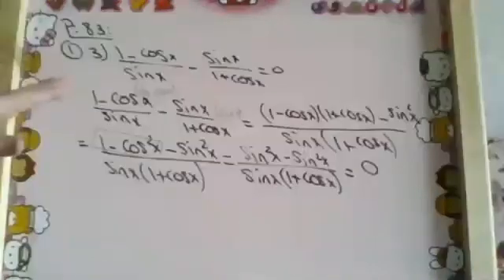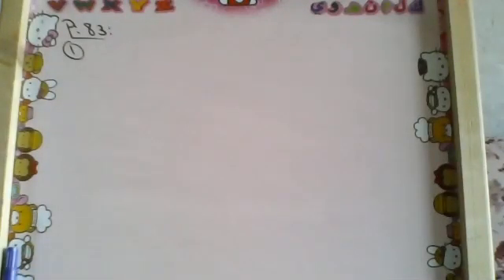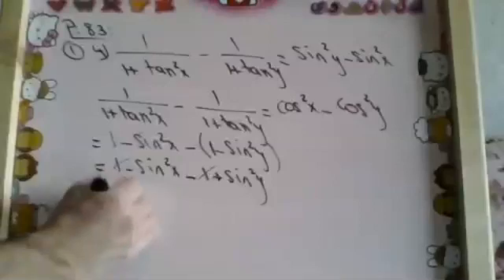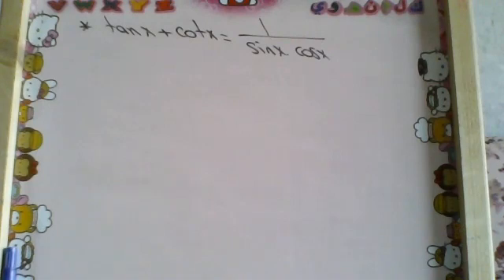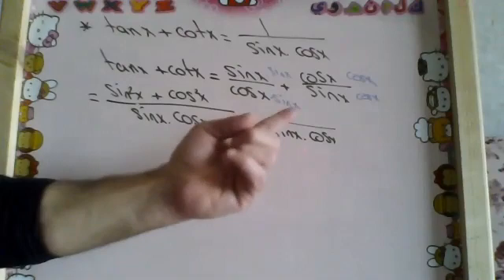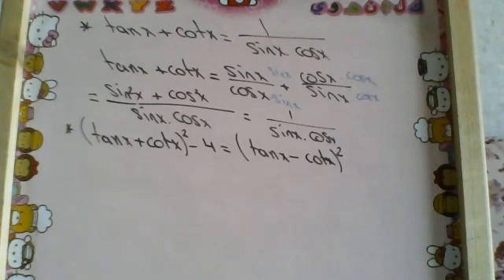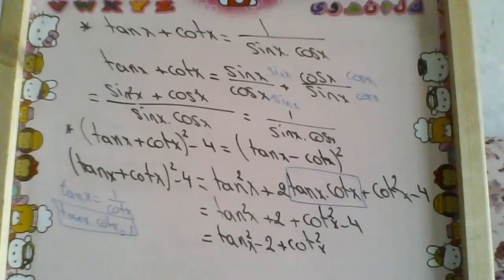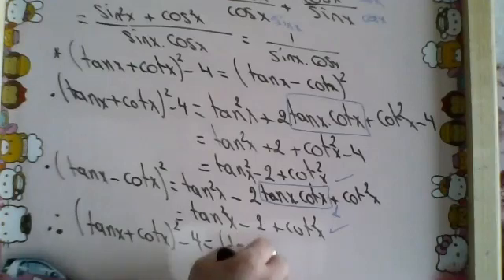p83 ex1 part 4+outside ex